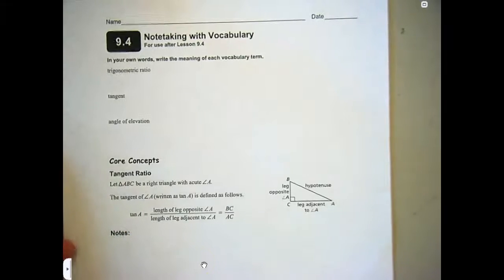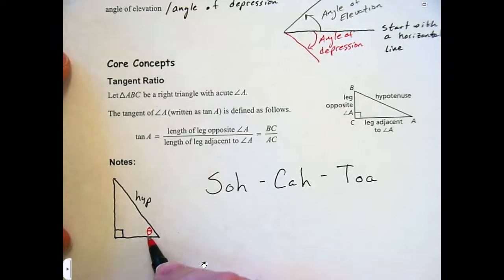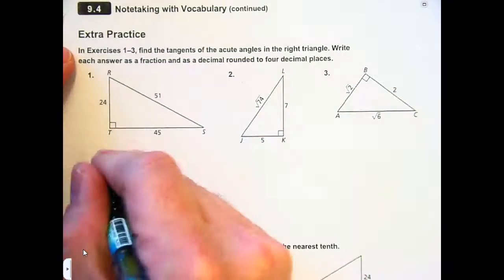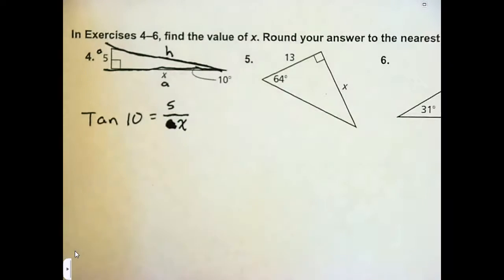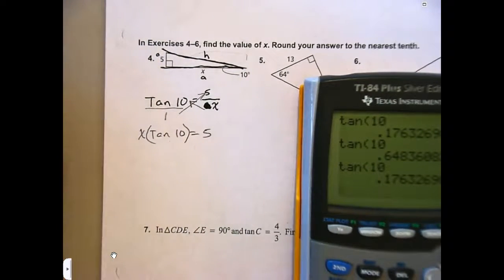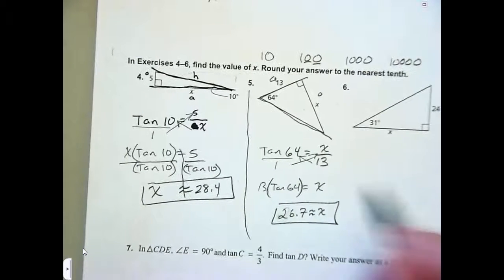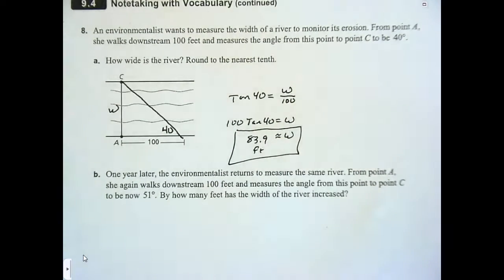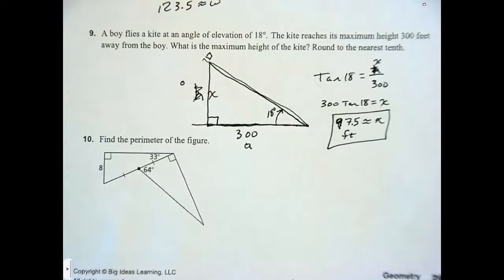BID Geo 9.4, The Tangent Ratio